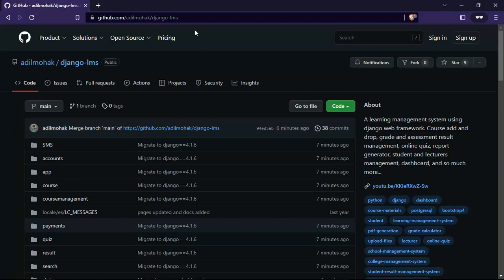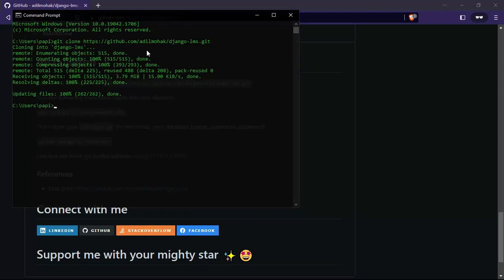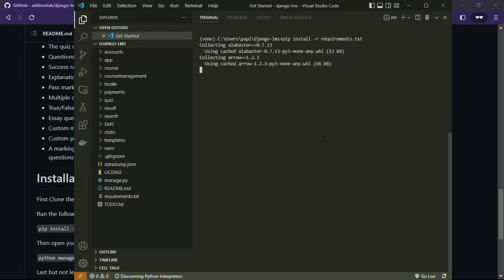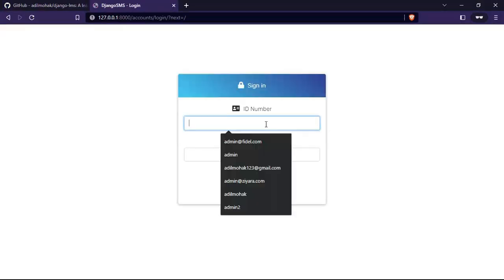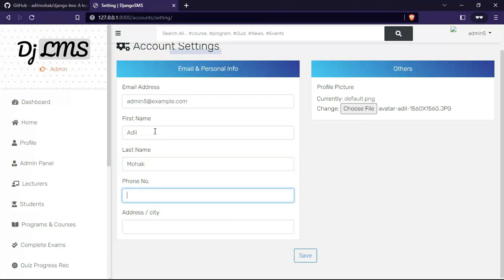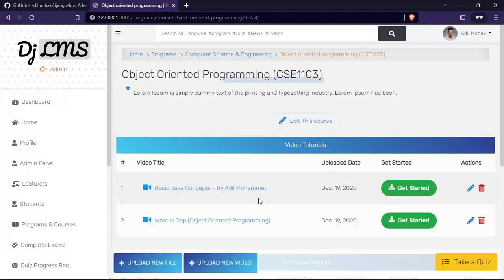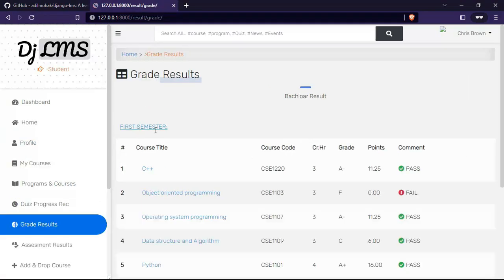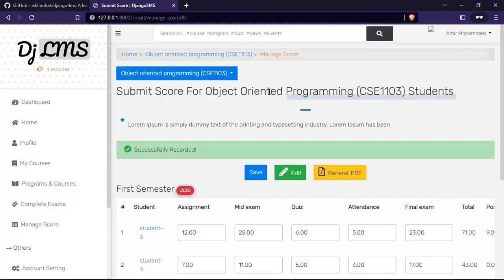Source code and setup Django learning management system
In this video, we're going to set up a Django project which is a learning management system. Please don't forget to give it a star✨ on GitHub and also like this video.